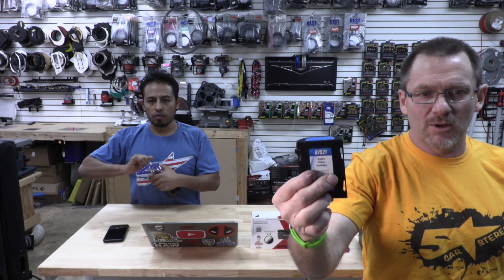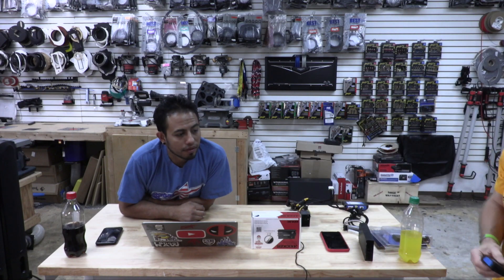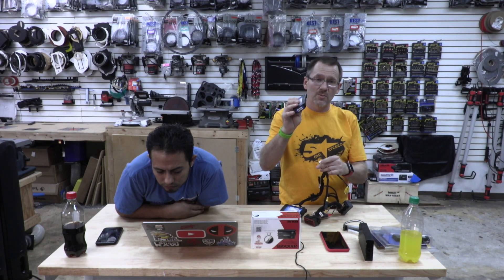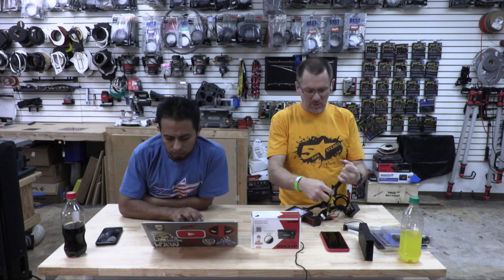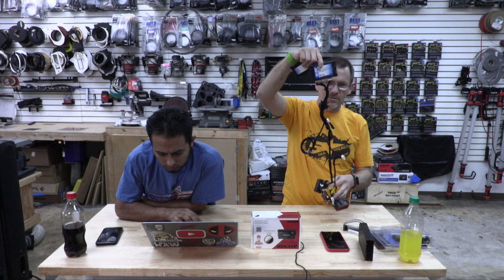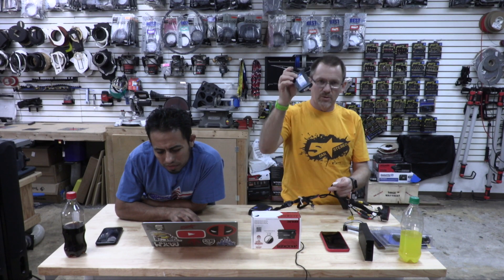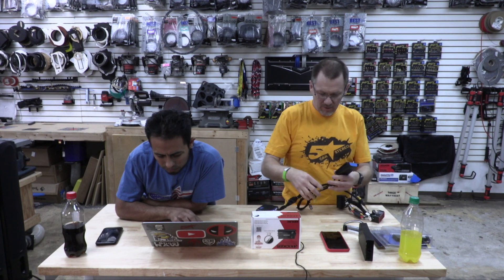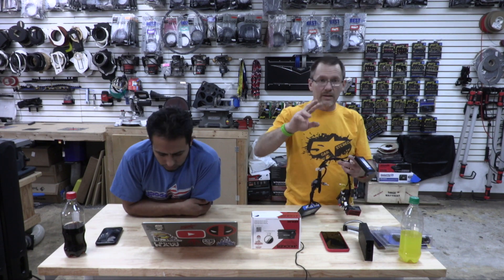Can I add a second back up camera to my radio that only has 1 camera input ?